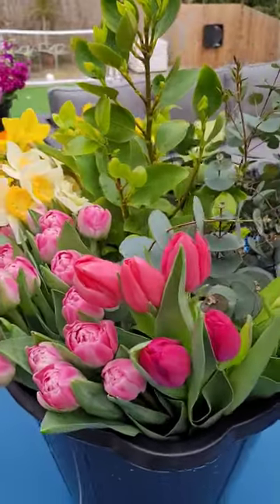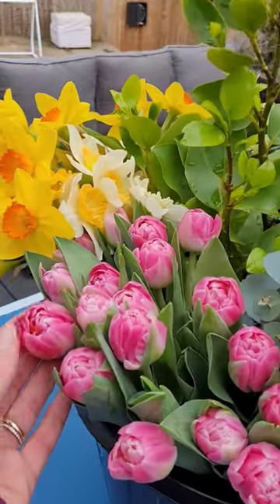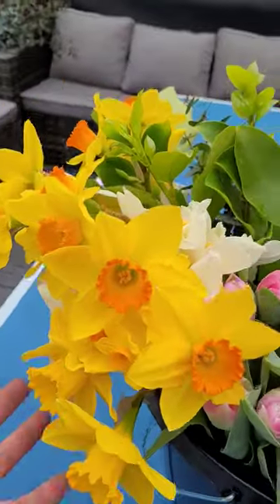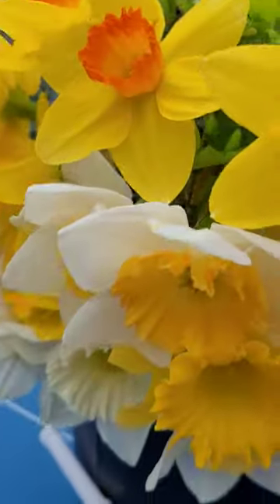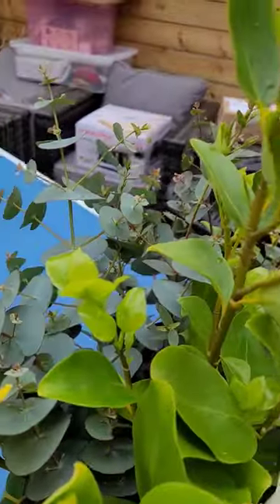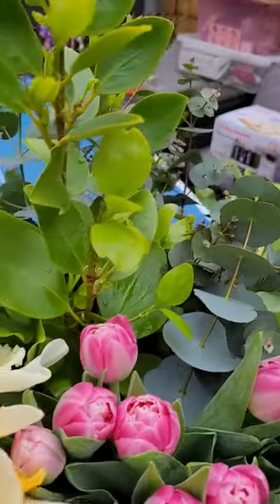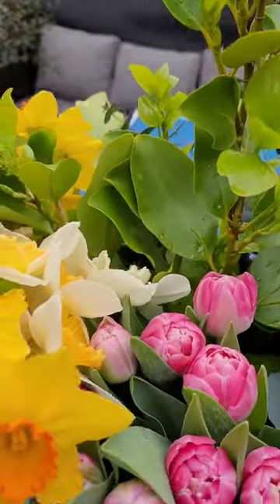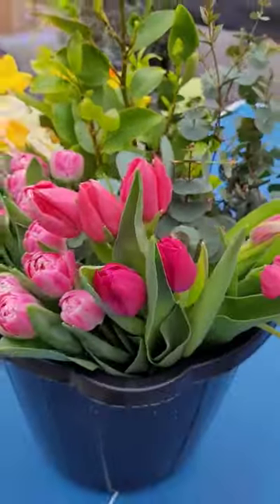What's in a DIY wedding bucket?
one of my most asked for bouquets is this, a large jar arrangement. I thought I'd video it for you to see how I do it. it's my favourite way to make bouquets.

Join me on my flower farming and florist journey bring you how to videos and general flower blogs.